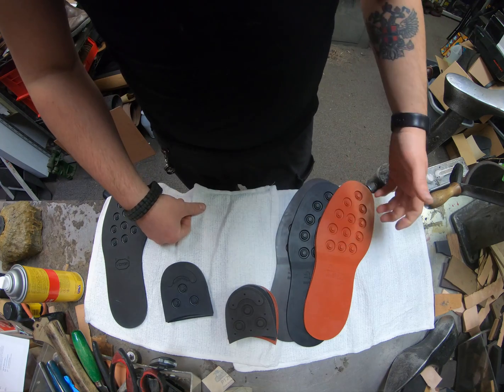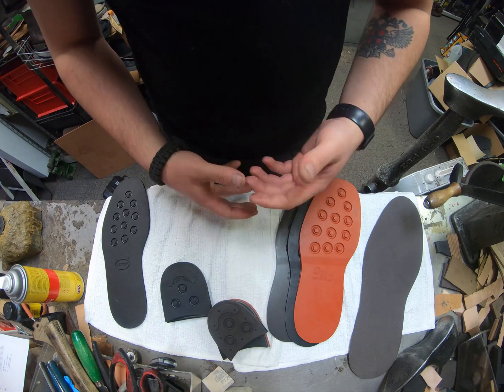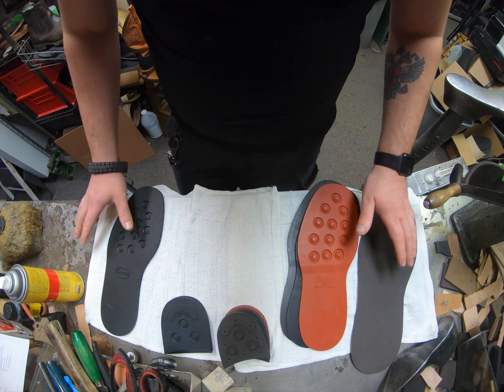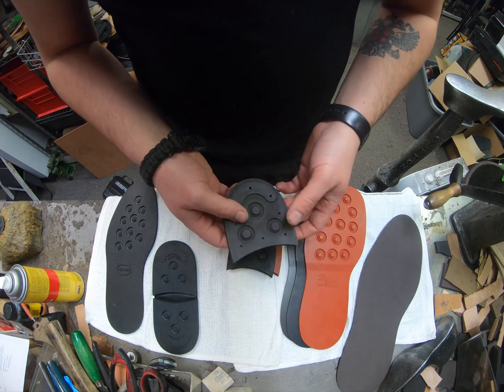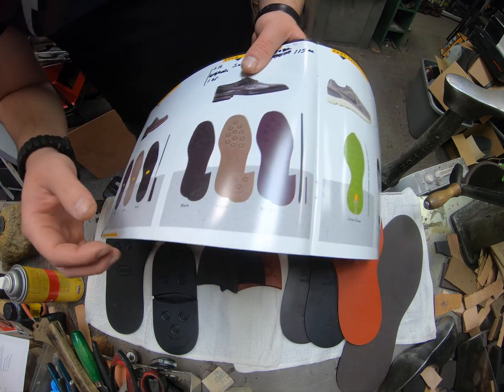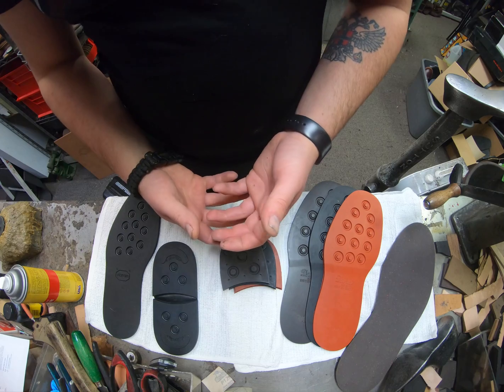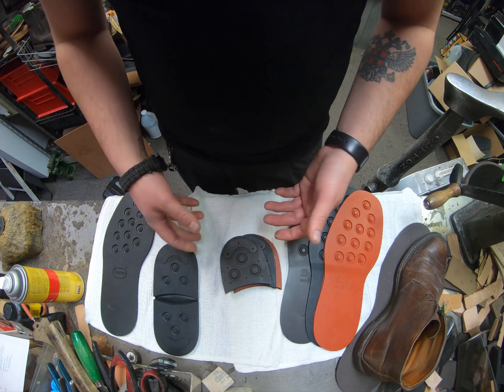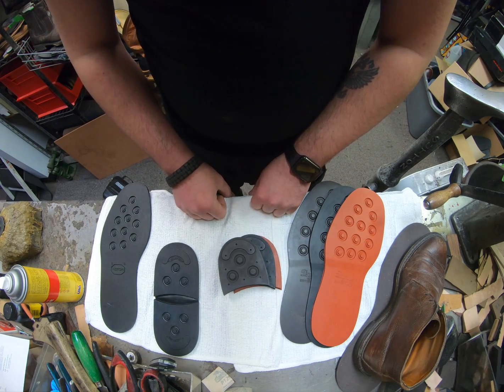Sole Talk Sunday Dainite Soles vs Vibram Eton 2055 Soles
In this video for Sole Talk Sunday we will be talking about the well known rubber soles used with mens dress shoe from Dainite and the Vibram Eton sole.